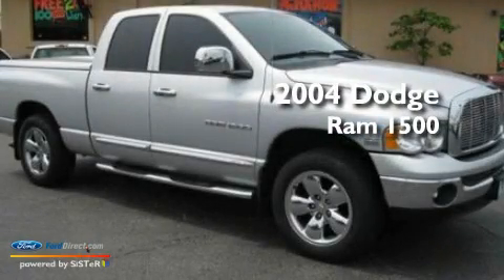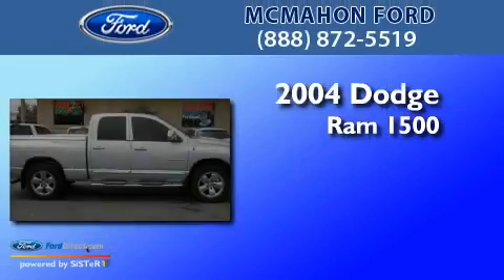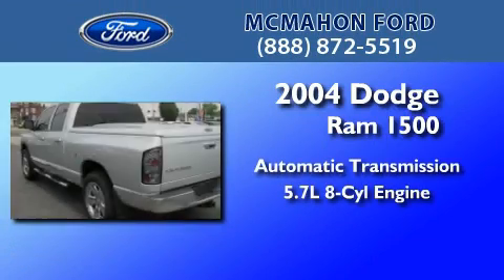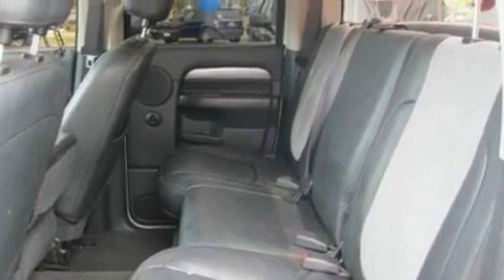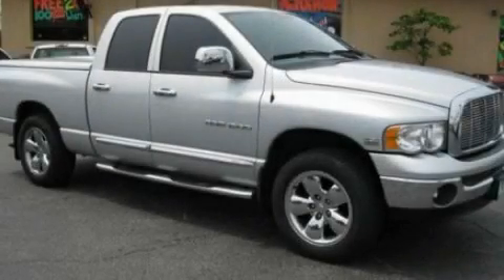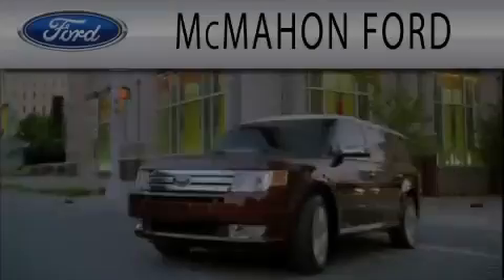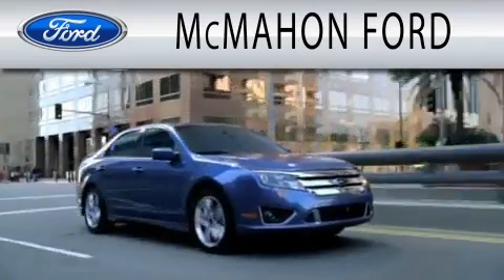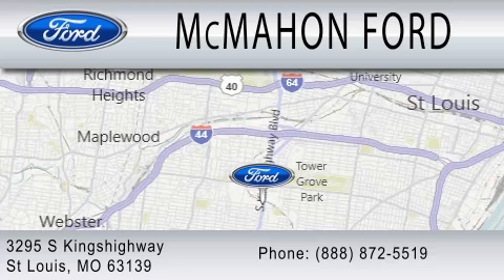2004 DODGE RAM 1500 MO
Year : 2004
 Make : DODGE
 Model : RAM 1500
 Engine : 5.7L V8
 Trans . : AUTO

 Miles : 70,811
 Interior : DARK SLATE GRAY
 Stock : C5388B

 295 South Kingshighway
  , MO 63139